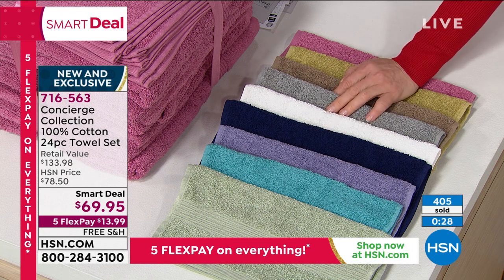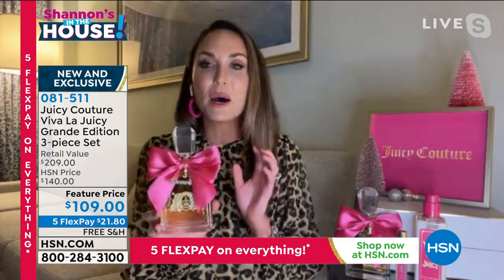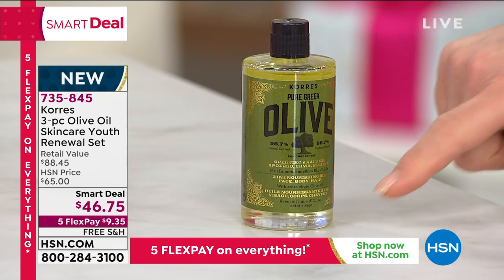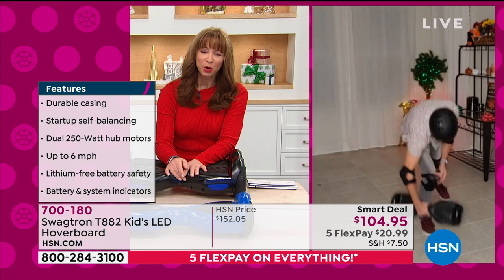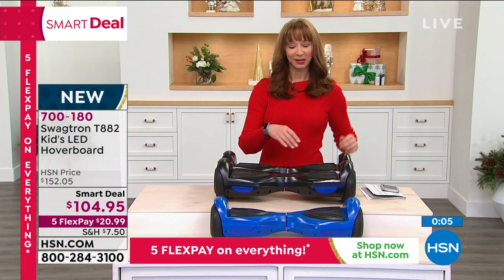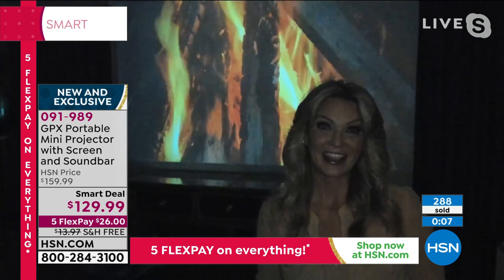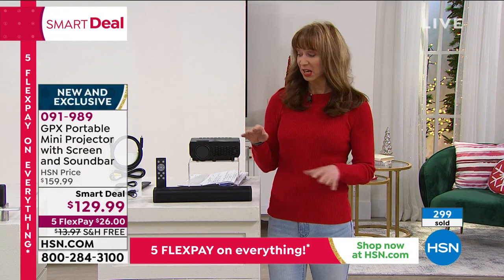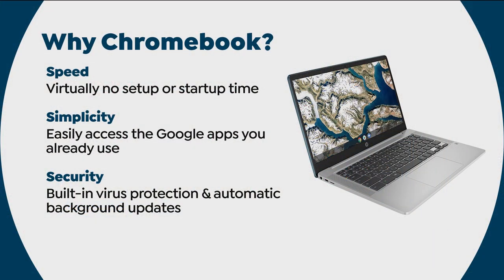HSN | Shannon's In The House! - Gift Edition 11.20.2020 - 08 PM